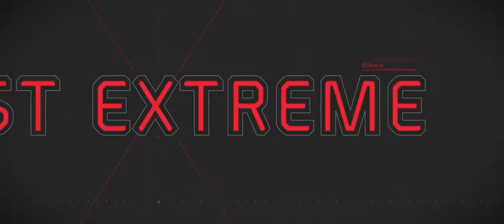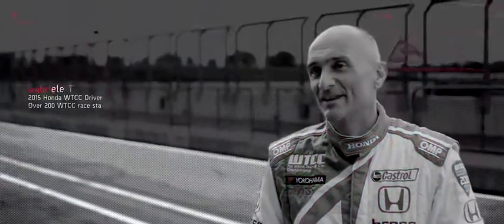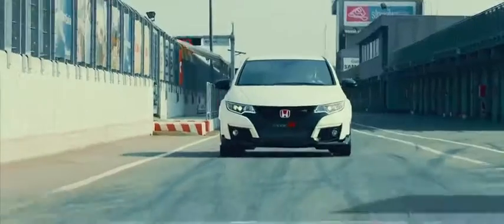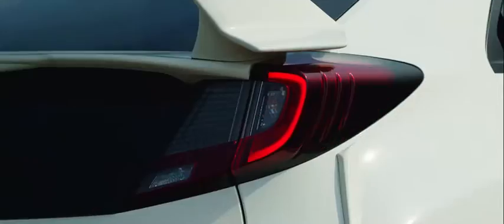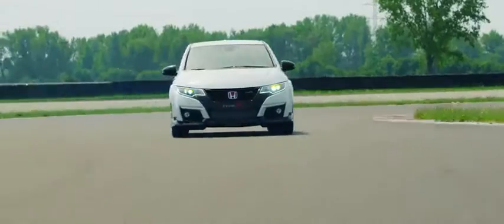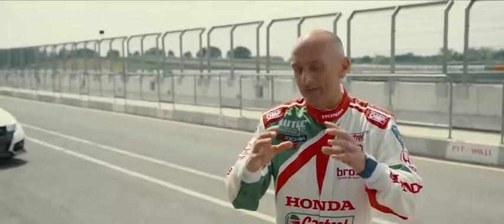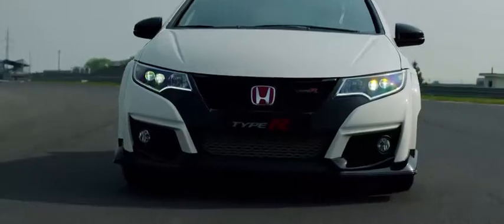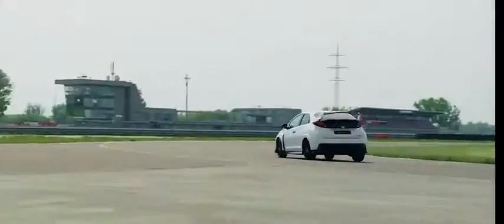Honda Civic Type R 2015 (Slovakia Ring with Gabriele Tarquini)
Lire notre essai détaillé de la nouvelle Honda Civic Type R FK2

Essai complet de la nouvelle Honda Civic Type R sur le circuit de Slovakia Ring et sur route à lire